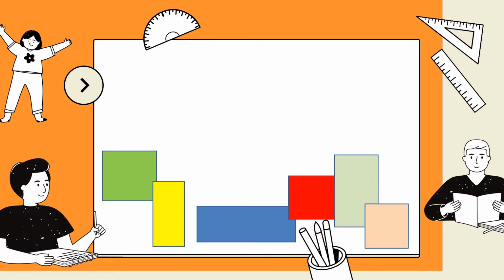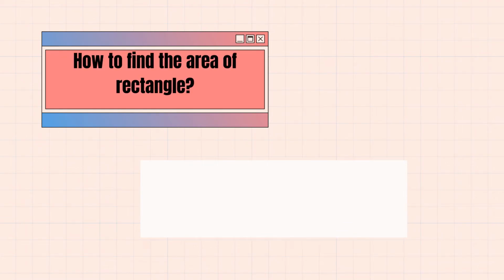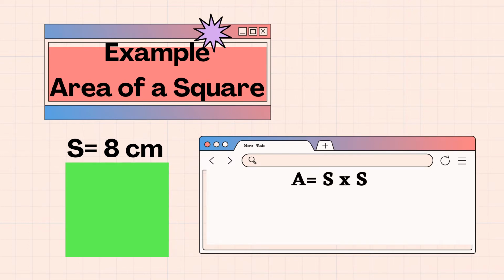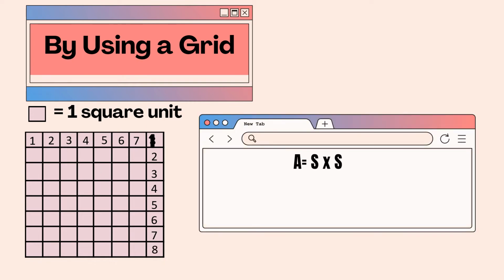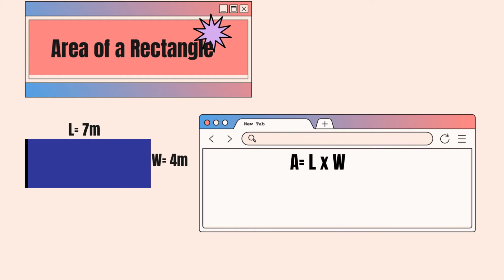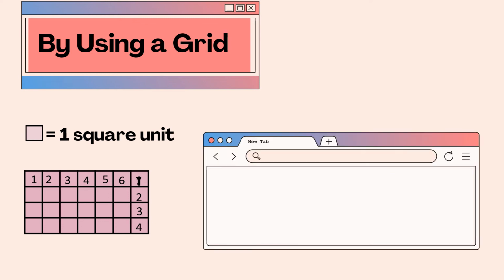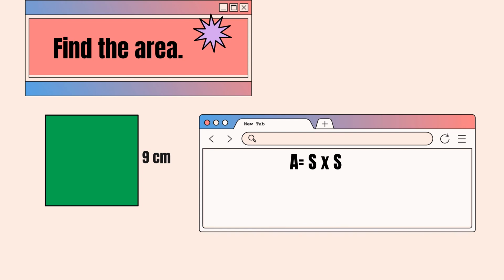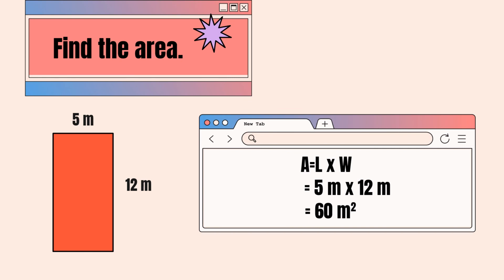Finding the Area of Square and Rectangle 1